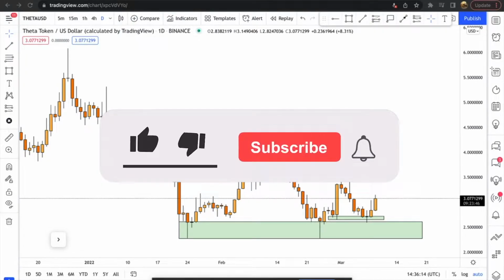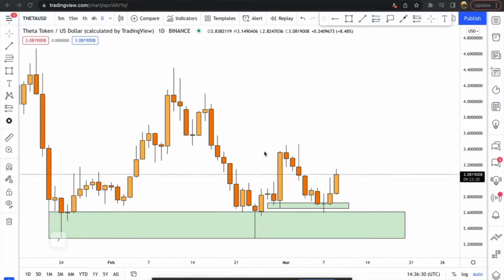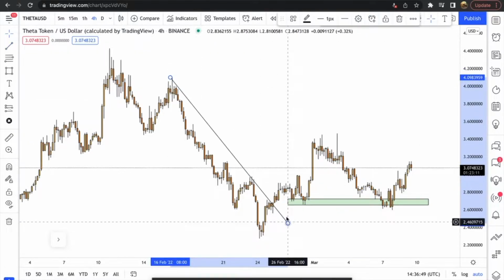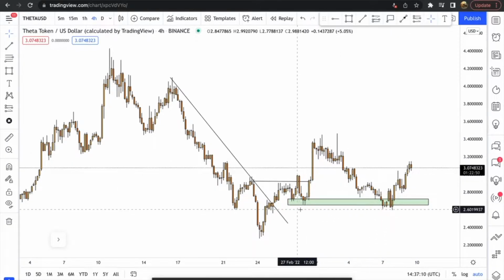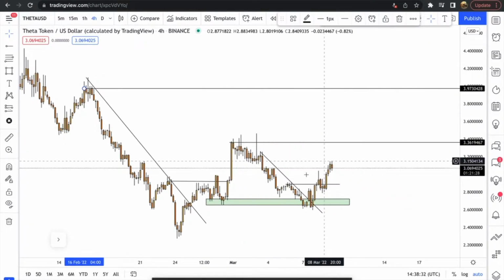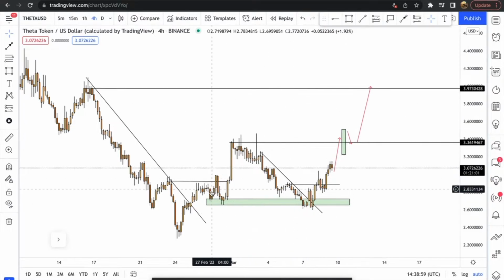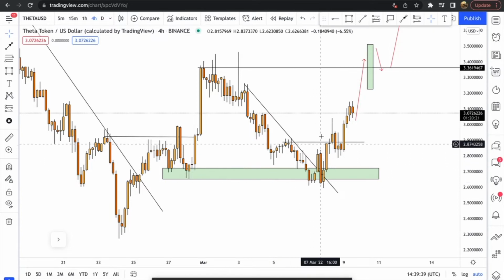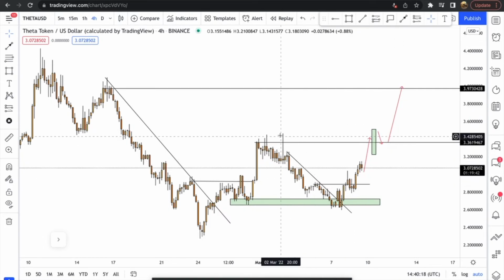THETA PRICE PREDICTION 2022 - ARE WE ABOUT TO GET A BULLISH CONTINUATION? - THETA ANALYSIS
THETA PRICE PREDICTION 2022 - THETA PREDICTION - THETA  ANALYSIS - THETA CRYPTO - THETA COIN PREDICTION

TODAY WE ARE DIVING INTO THETA. WE COVER THE TECHNICAL ANALYSIS BEHIND THETA TODAY. MY PRICE PREDICTION ON QUANT IS BASED ON THE CURRENT MARKET STRUCTURE THAT WE CAN SEE. I TRADE PURLY BASED ON PRICE ACTION, NO INDICATORS.